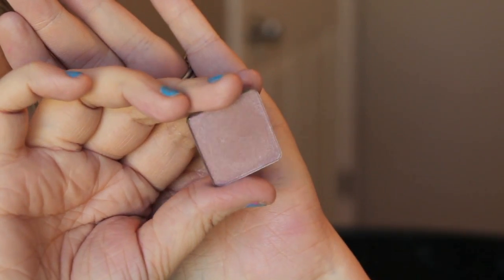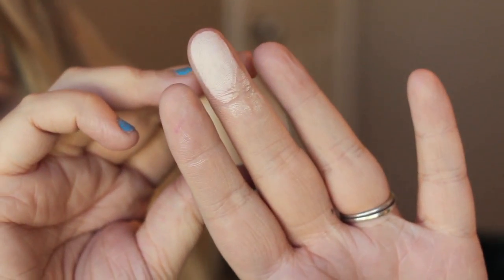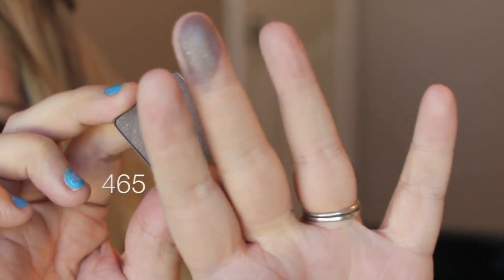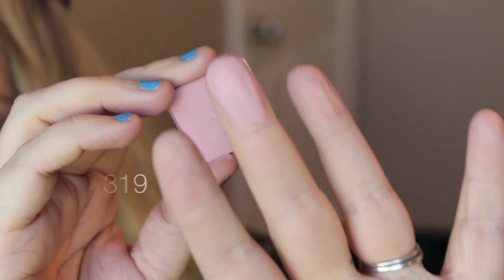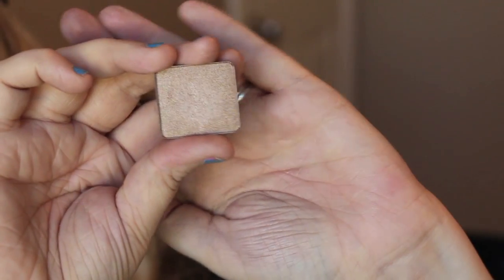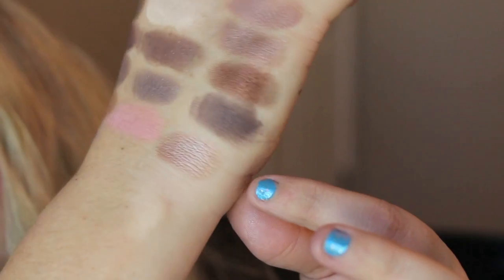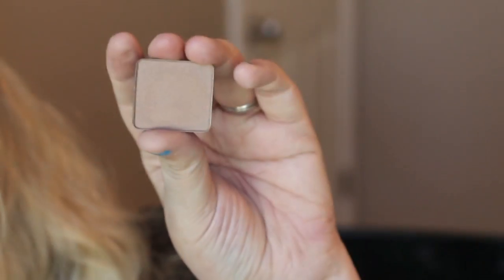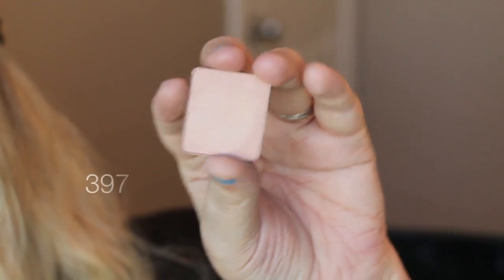INGLOT Eyeshadow Swatches/NYC IMATS HAUL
INGLOT Eyeshadows in Order of Featured:
399
355
465
420
319
344
402
421
444
326
378
363
357
358
154
349
461
397
422
328
153
36
434
423
14
08

♡What I am wearing:
Eyes: Painterly Paint Pot, INGLOT Eyeshadows, I think the first 5 I show!
Lips: Mac Magenta Lipliner, Mac Embrace Me Lipstick, Mac Heroine Lipglass
Cheeks: Illamasqua Katie Blush
Nails: Rimmel Blue my mind, WnW Nail topper- Sprinkled with Love